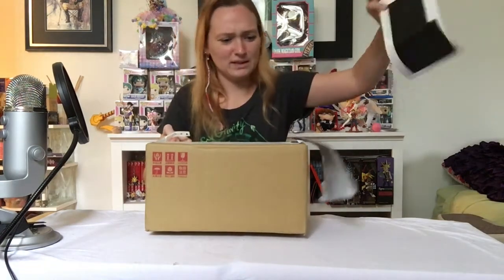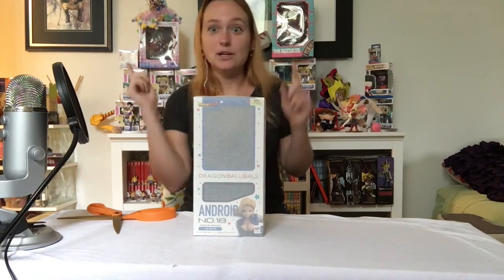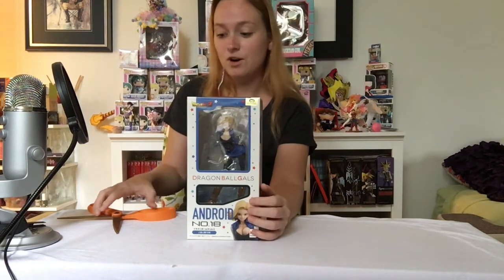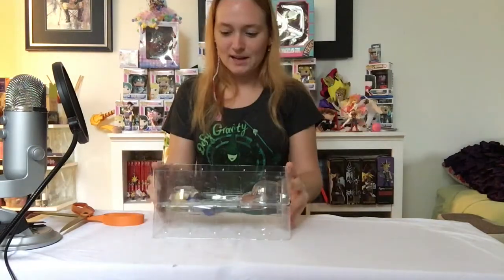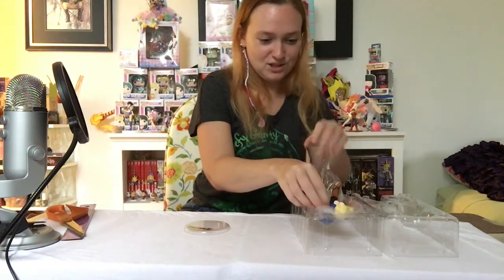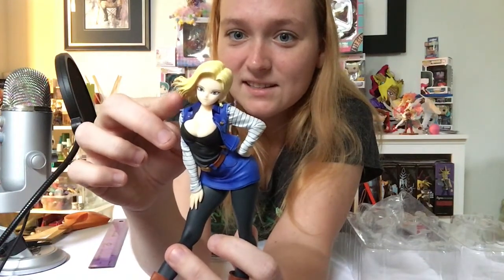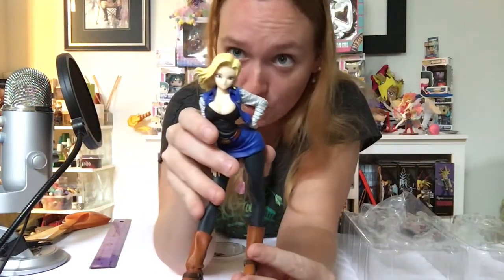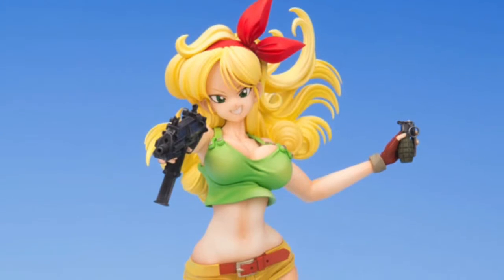Unboxing Dragonball Gals - Android 18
You know you love her! The bad ass girl (well… android) from Dragonball Z is here! Watch as I unbox and review Android 18. A gorgeous figure overall but she is pricey (about $85.00). Lunch (blonde version) will be the next gal from the series that will be unboxed.
Once again sorry for the late upload. Hurricane Matthew churned through the area and many of us are trying to repair damage and get electricity back. Be patient with me my dears ;) Much love!

Title of Track: Paradise [FSTU Release]
Artists: Miza & Seum Dero